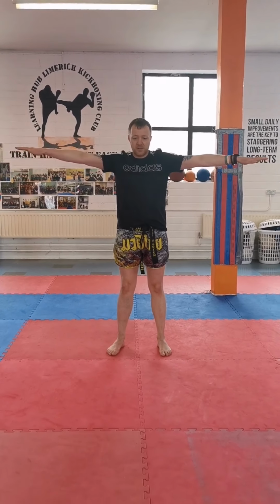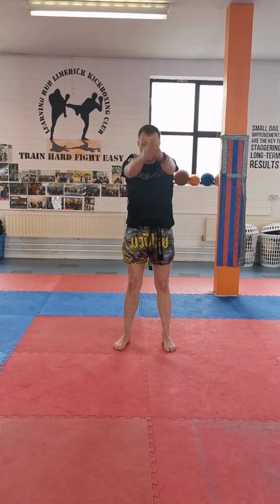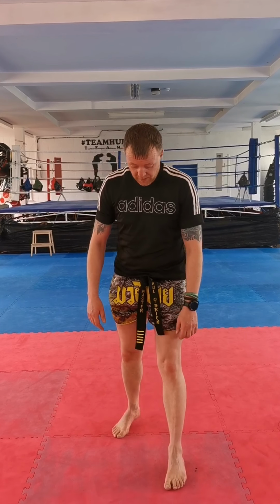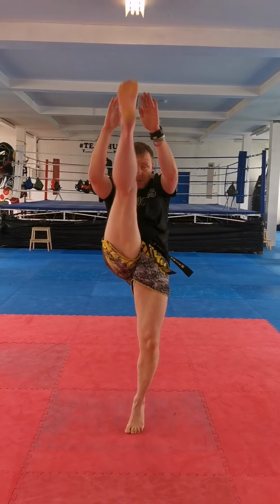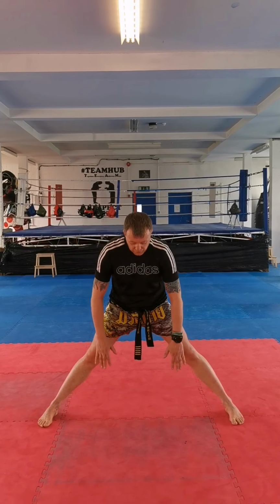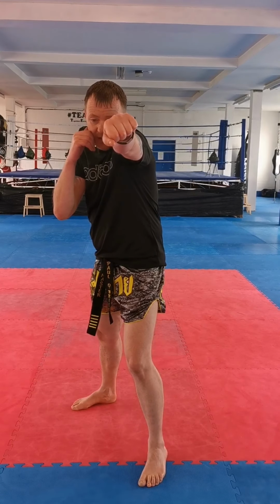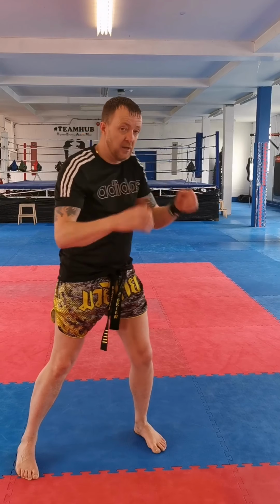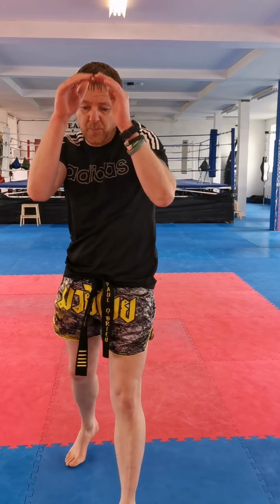Beginners Kickboxing Class